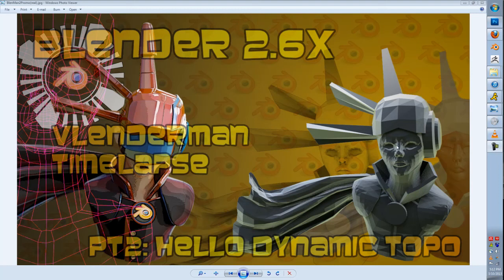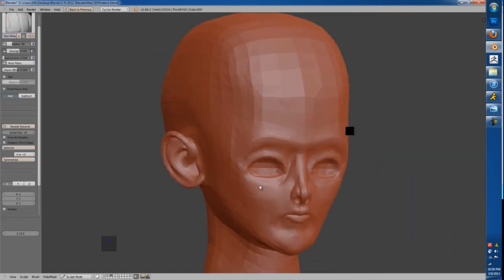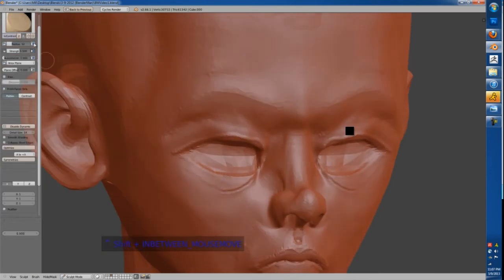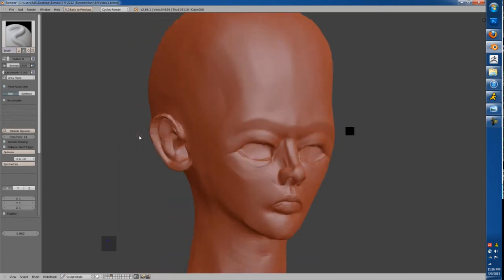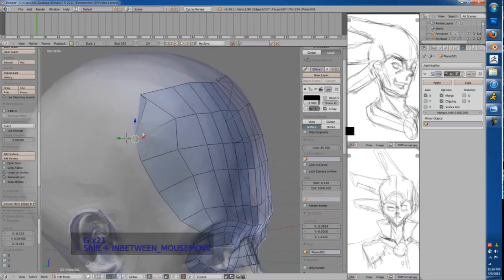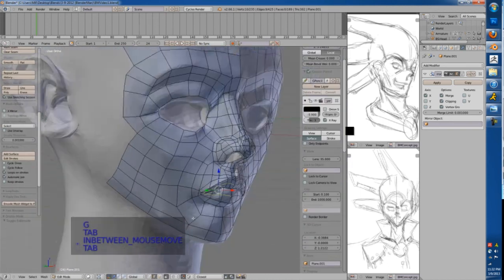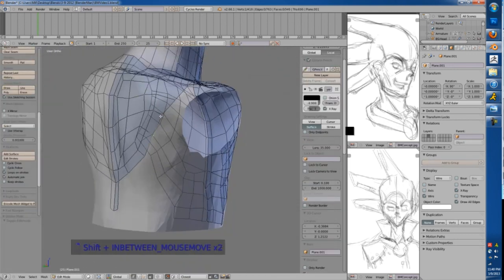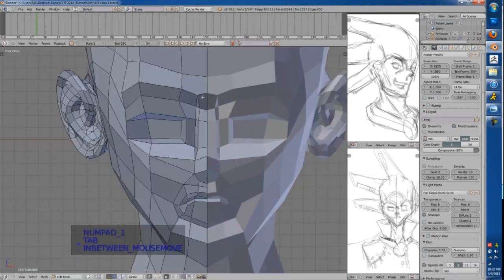Blender 3d: VlenderMan PT2: Hello Dynamic Topology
Continuing on. From here I jump into dynamic topology and sculpt the bmeshed model into a more adequate form. The tools worked well for this and you even get to see me retopologize it! Sped up and narrated for your entertainment.